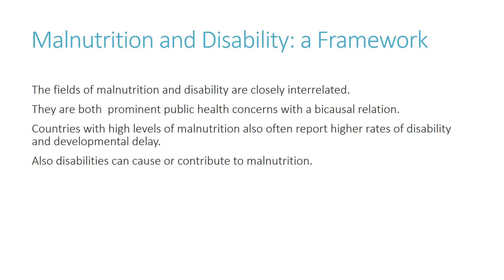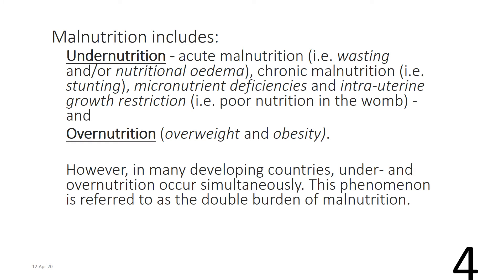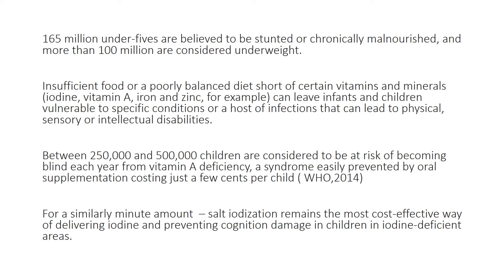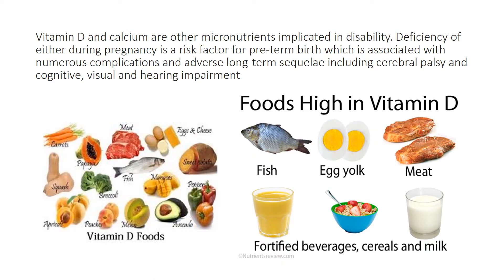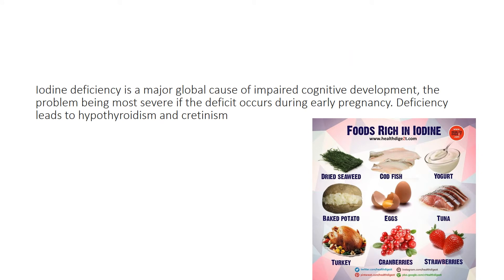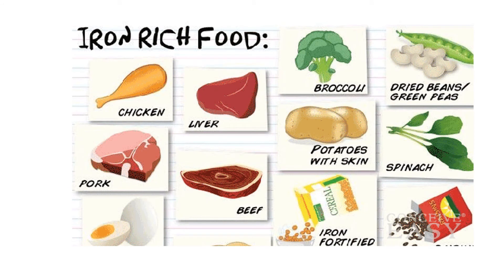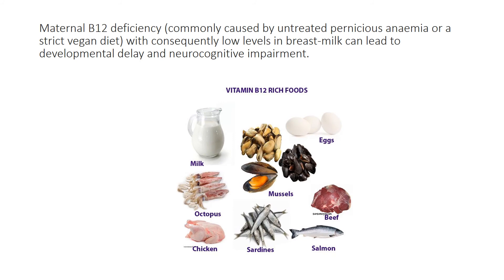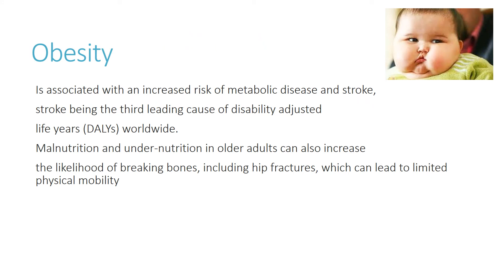Malnutrition & Disability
Nutrition ,Ped 3, Msc candidates